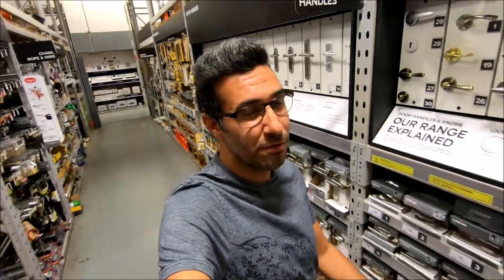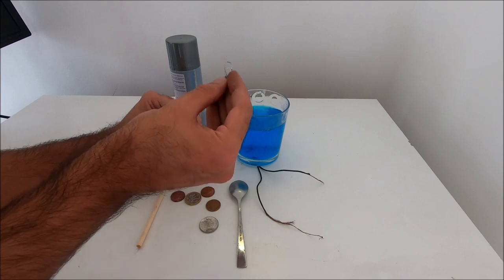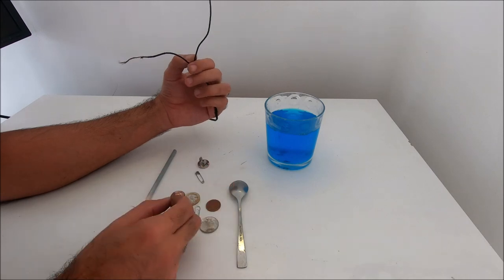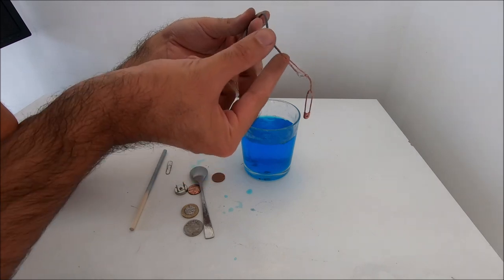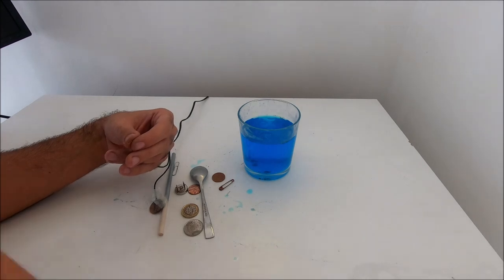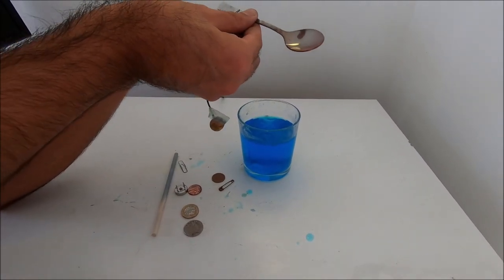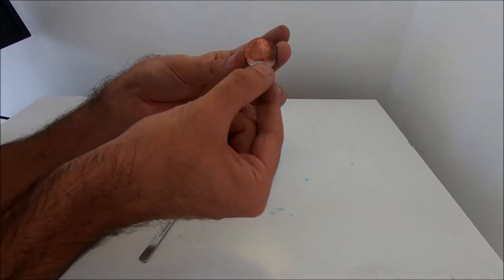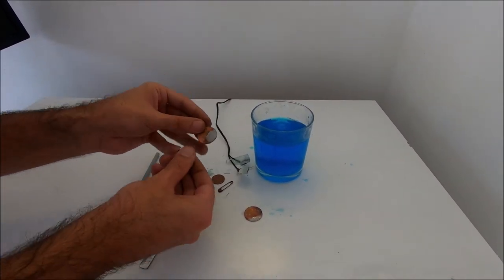Electroplating at home. Simple and easy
Learn how to copper plate different objects with an easy electroplating method at home. By Mr Yazdan